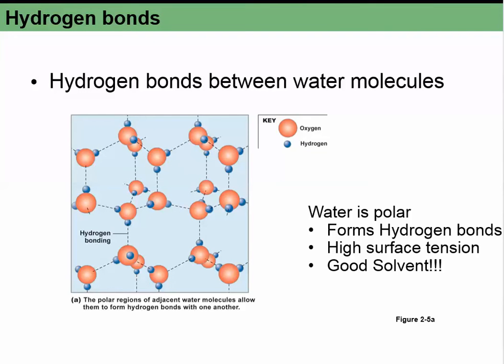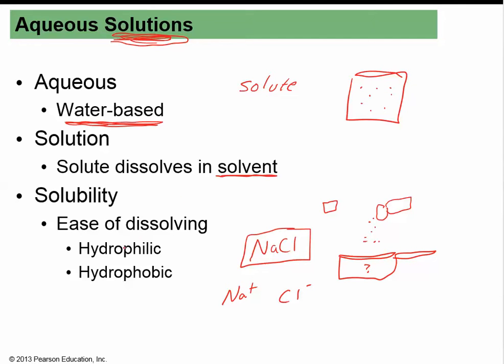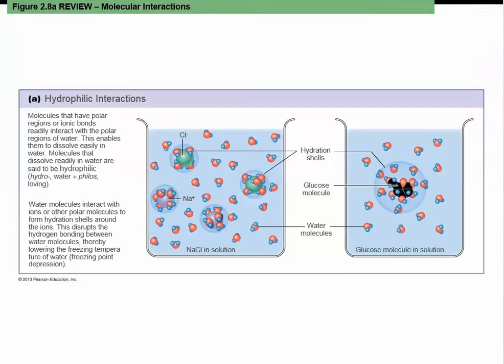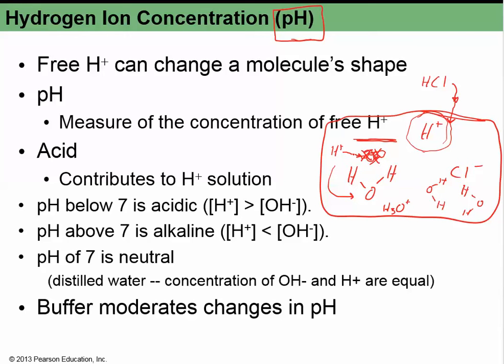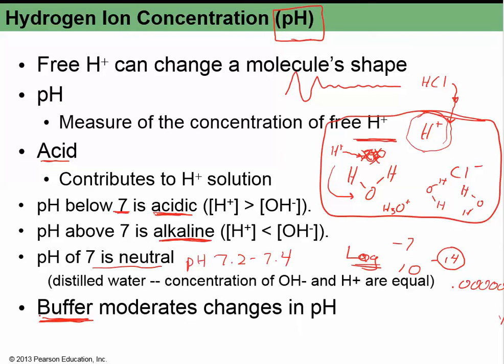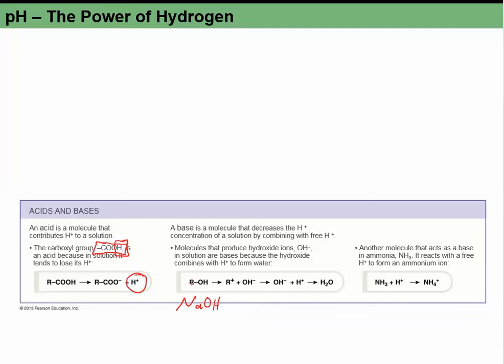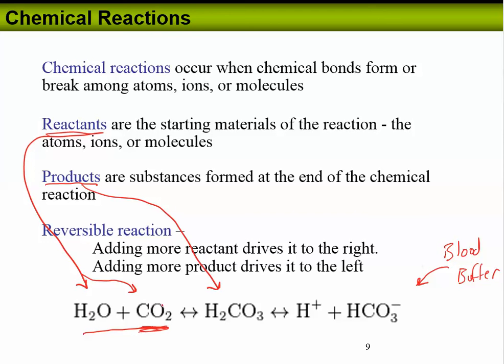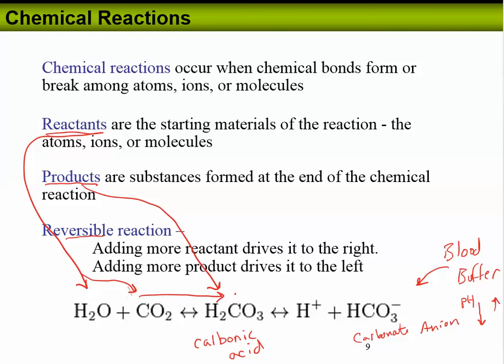Ch 2 Pt 2 Solubility Reactions and pH